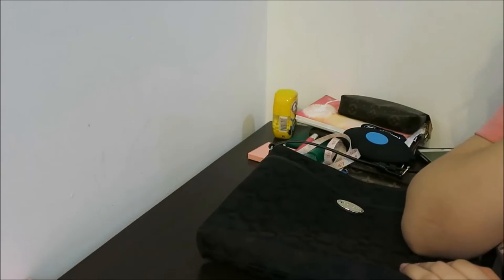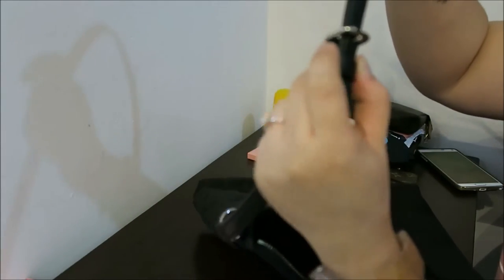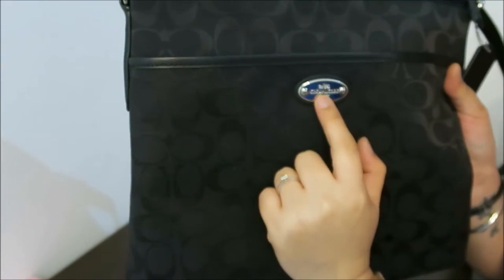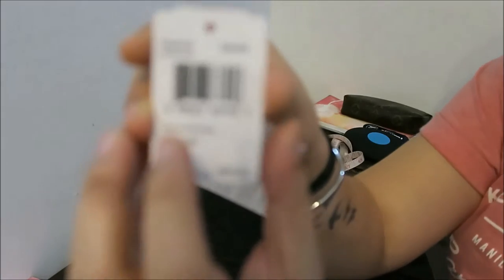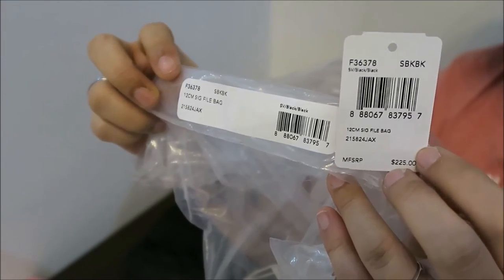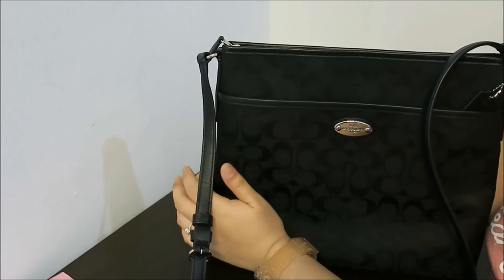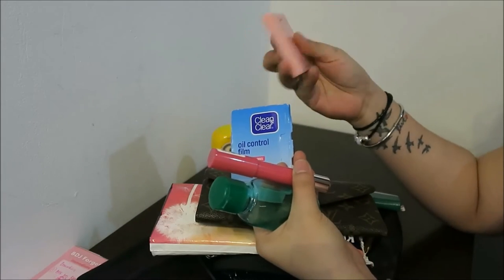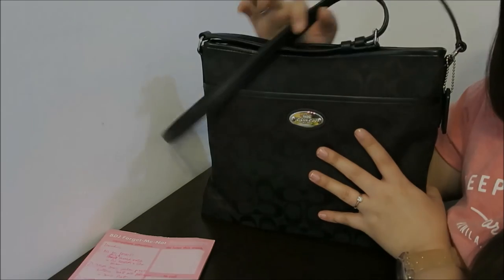Coach Signature File Bag Review, What Fits And How to Buy Authentic | Philippines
Hey everyone! In this video, I talk about how I am currently liking the file bag as my everyday bag. It is not bulky yet fits all my essentials. I also showed what can fit inside and some tips on how to be sure that what you are buying is an authentic Coach item.

Coach file bag purchased from Instagram @justforgirlsph